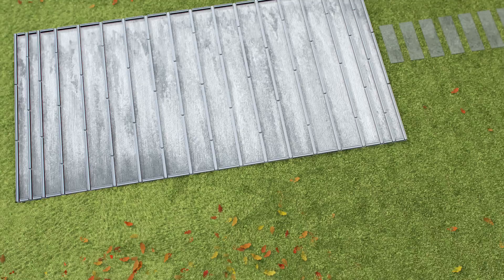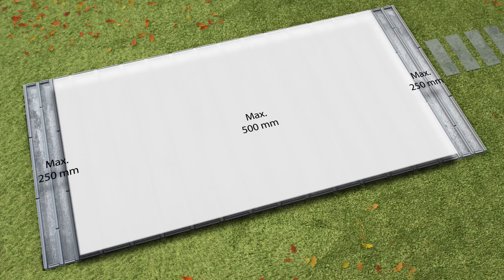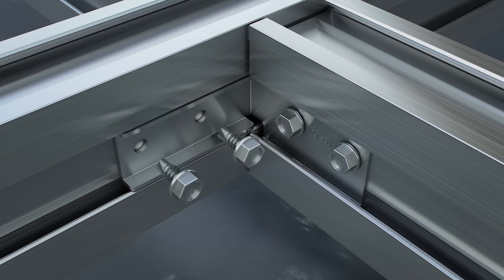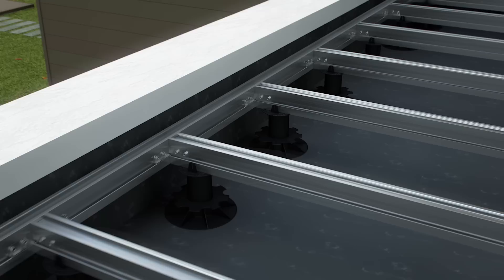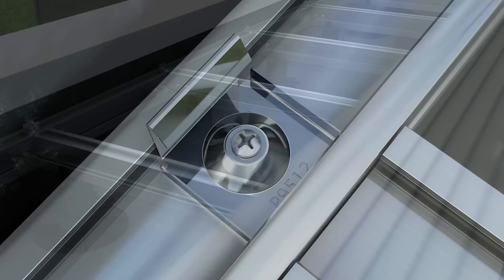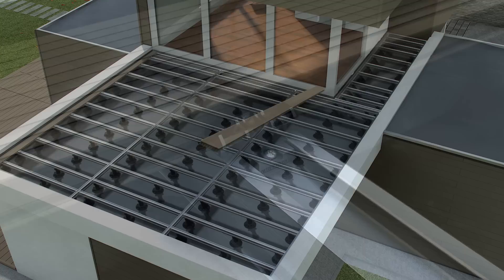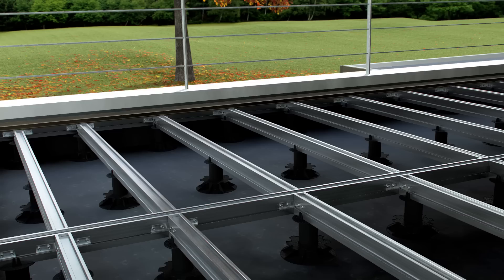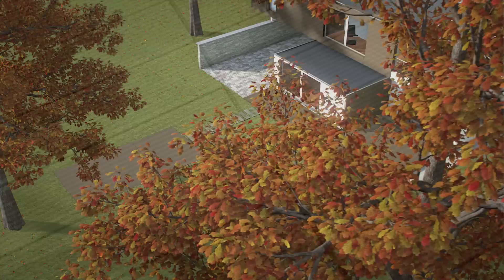Installation movie: Twinson Terrace (Deceuninck)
Inspired by nature, driven by technology, Deceuninck merges tradition and innovation in one revolutionary new concept. Discover a material that combines the natural appearance and warm feel of wood with the ease of use, durability and ease of maintenance of PVC. Discover Twinson. The DNA of design, reinvented by Deceuninck. A new material with unlimited applications.

From garden paths, patios and terraces to pond and pool rims, Twinson Terrace offers you the ultimate outdoor ground cover solution. The easy-maintenance boards are water-resistant, rot-proof and splinter-free, while staying comfortable to the touch and a pleasure to look at. These substantial planks have a double-sided finish, allowing you to choose either a more robust or more refined look. Assembly is very straightforward. Cut the boards to size, fix them to the frame using the concealed system and cover the edges with the Twinson Terrace finishing trim. Laying a patio has never been so easy! So put the best of both worlds into your garden today.